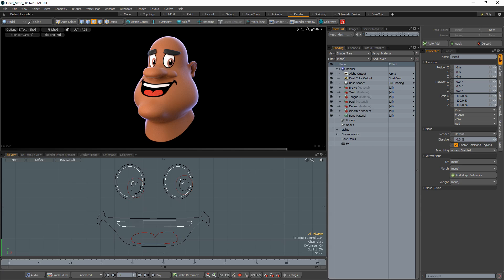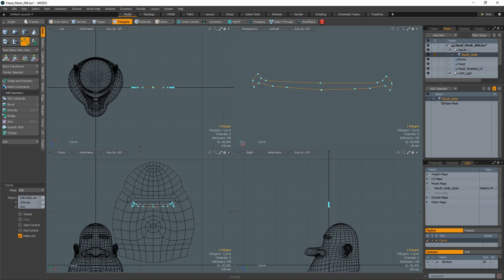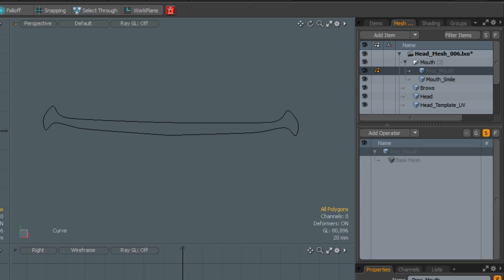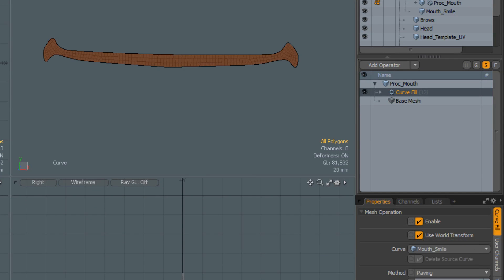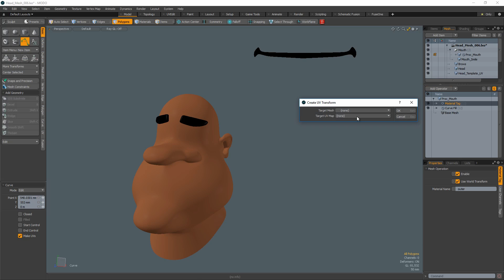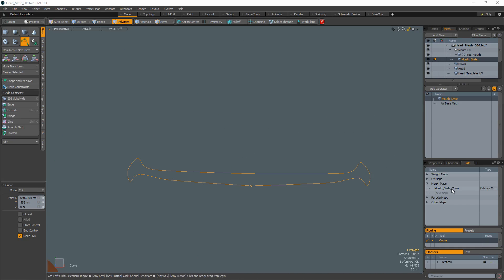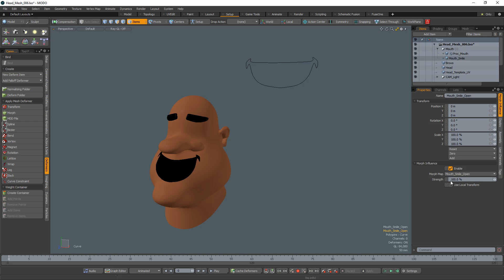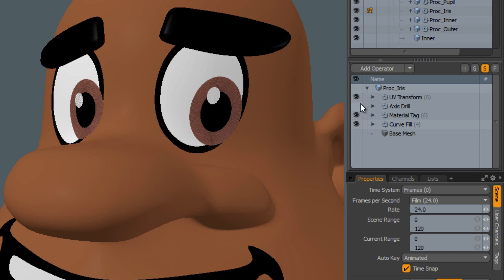MODO | 2D Face on a 3D Character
Creating a 2D face on a 3d character is made simple with procedural operators available in MODO 10.2. This video walks you through the process.